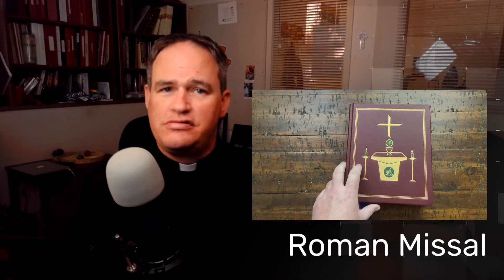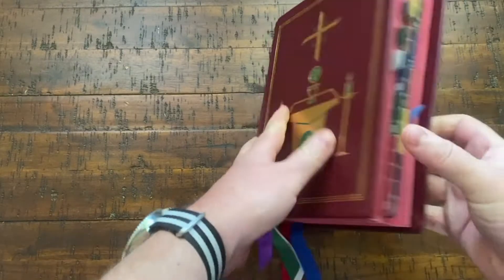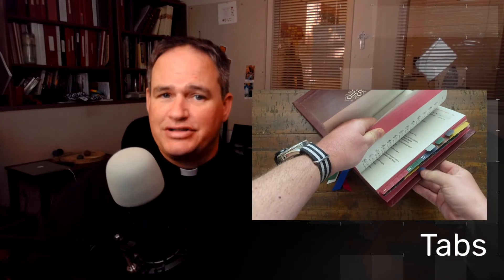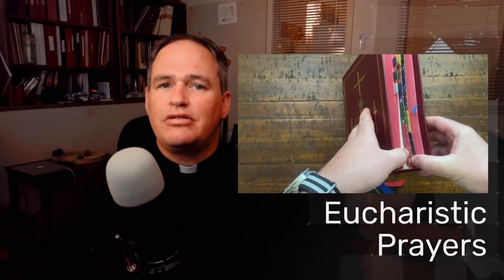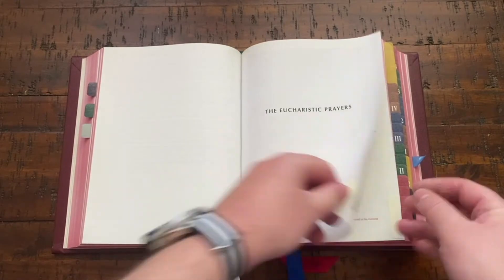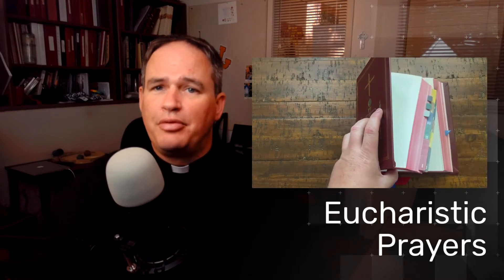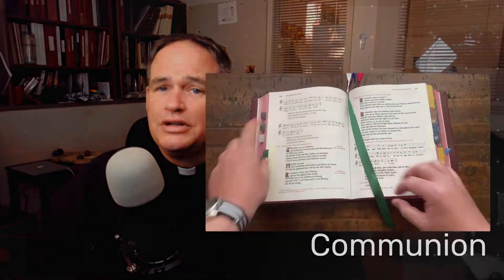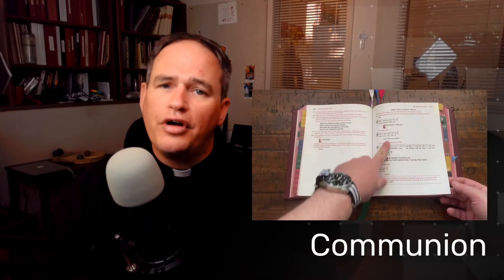Roman Missal Lecture 2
This is a lecture about how to use the roman missal
0:00 Intro
0:33 tabs
1:00 Order of the Mass
1:48 Eucharistic Prayers
2:27 Communion
3:22 General Index
4:03 Ribbons
5:13 Other Masses
5:55 Ending